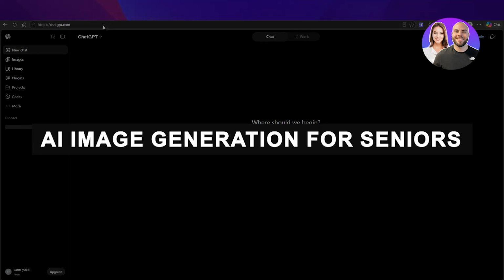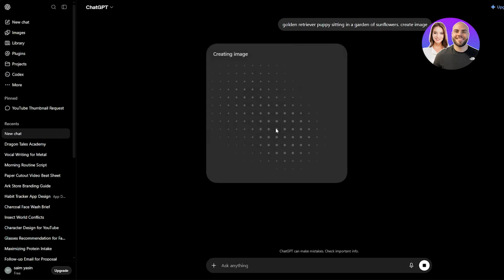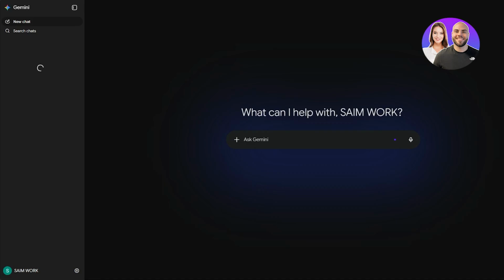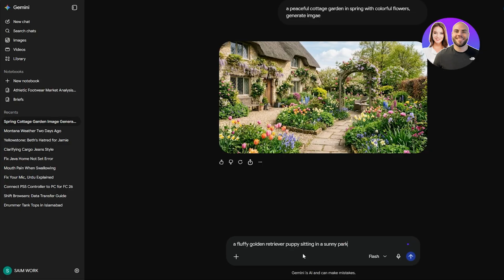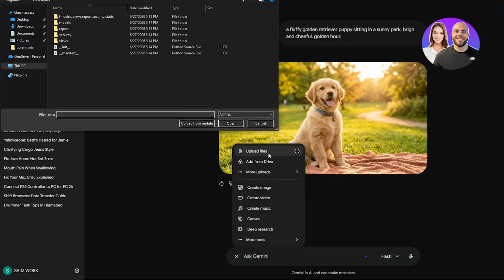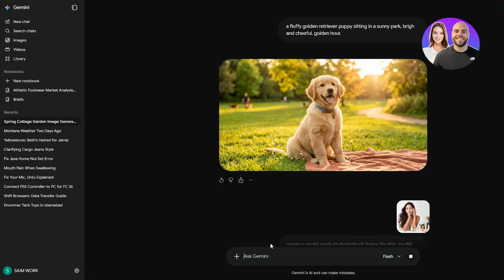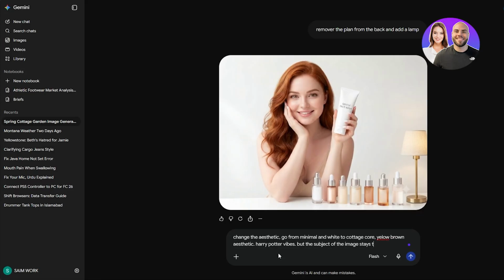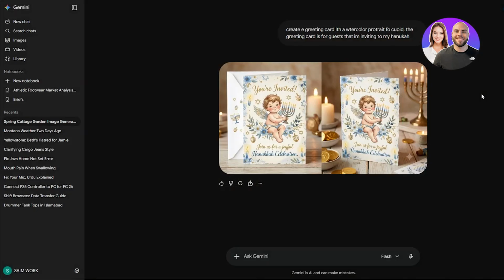AI Image Generation for Seniors: How to Create & Edit Images with AI | A Beginner's Guide